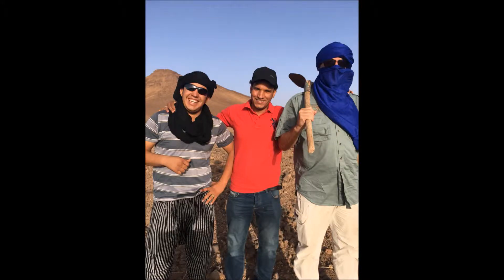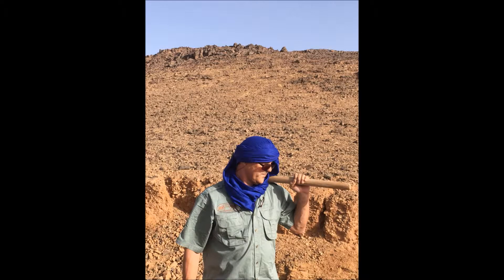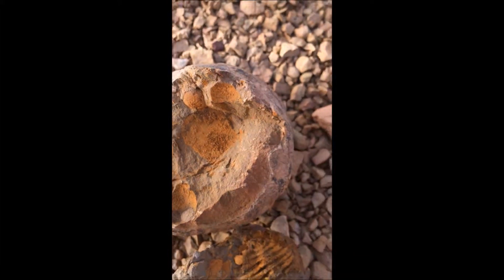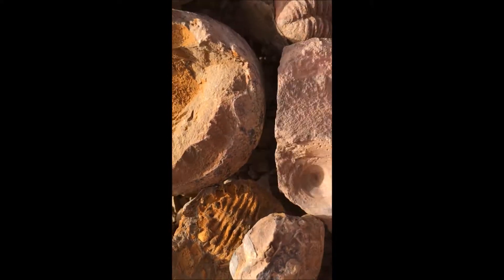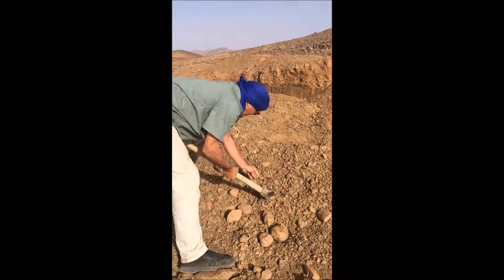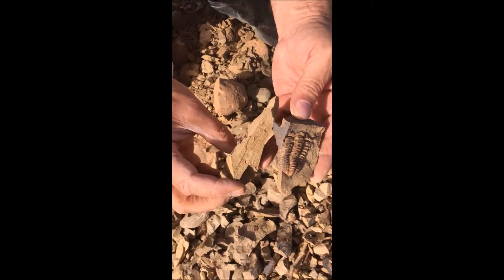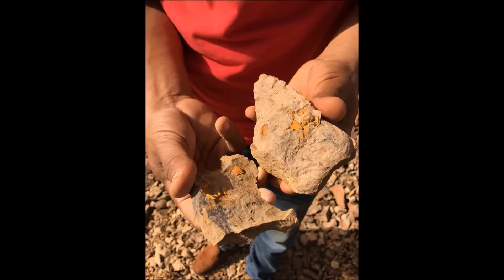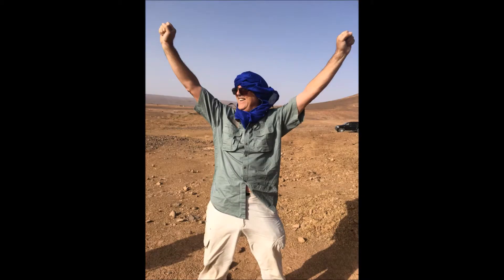Dinosaur & fossil hunting tour Morocco | Digging for Trilobites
Digging for Trilobite fossils and finding hard nobby fossils and soft sandstone fossils in same area. What an Interesting and fun journey in Morocco in search of dinosaur bones and fossils.